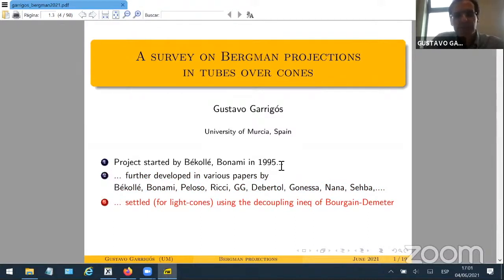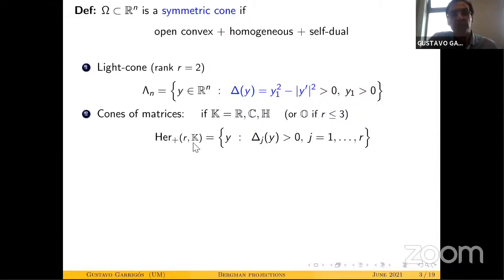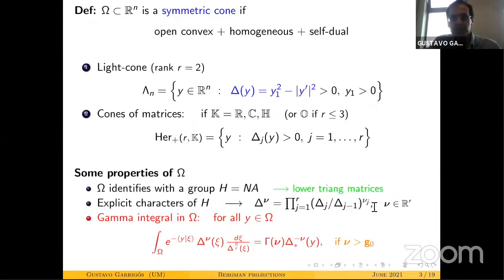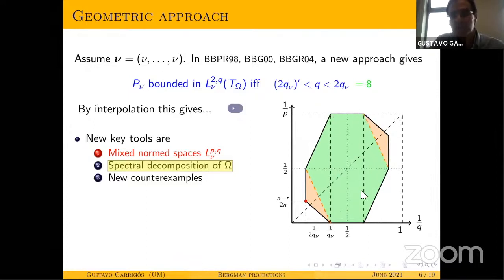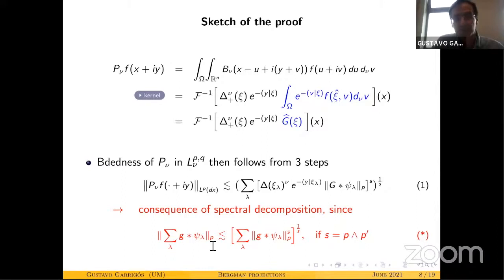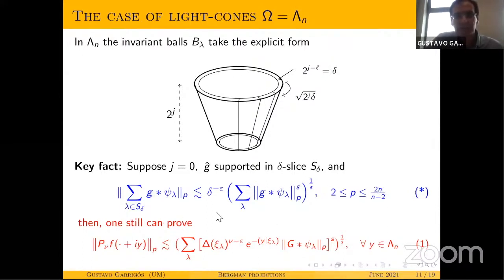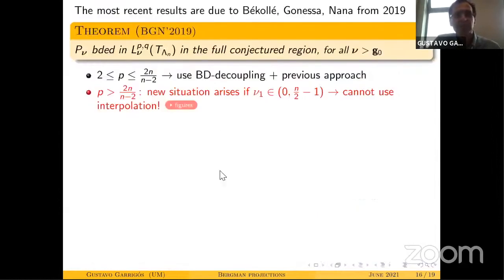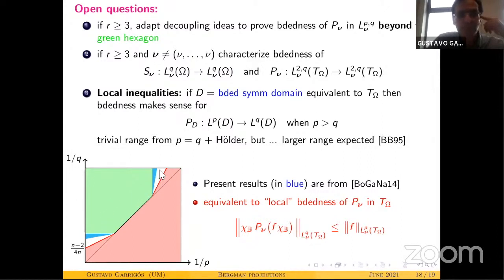G. Garrigós "Recent progress on Bergman projections on tube domains over cones"